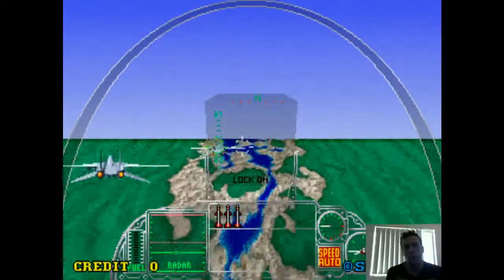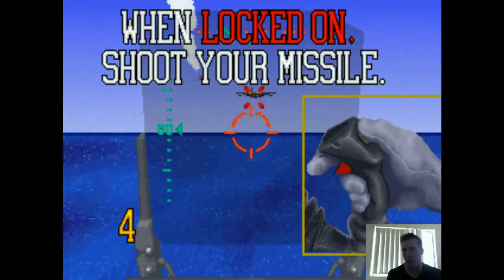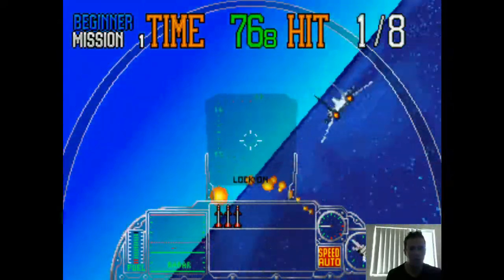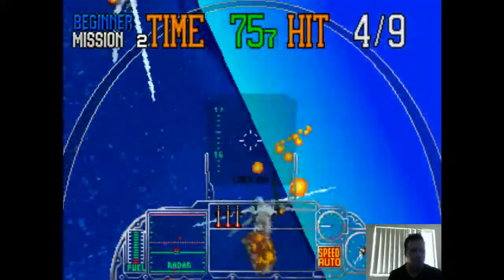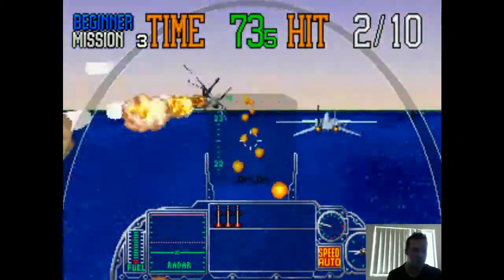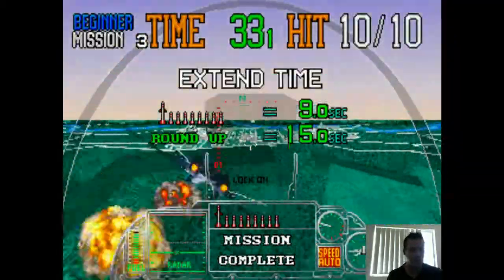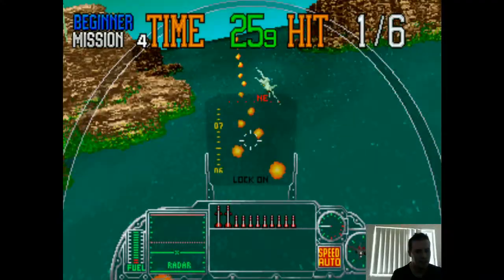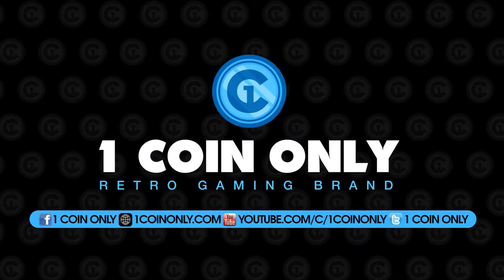1 Coin Only Arcade Challenge - G-Loc Air Battle: Reaction (Episode 306)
I'm on a mission to play all the arcade games from 1980-00s. Inserting one coin I will survive as long as I can and do some commentary along the way.